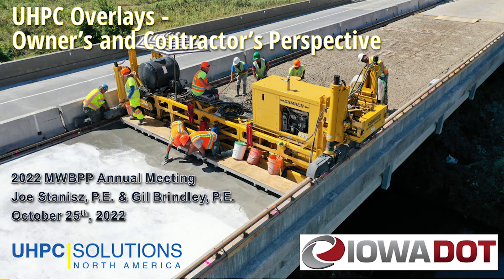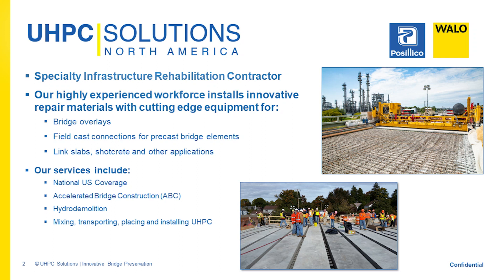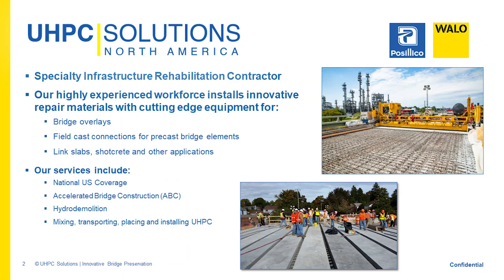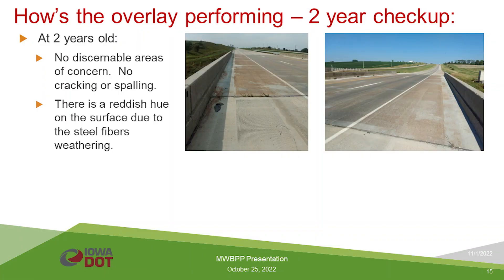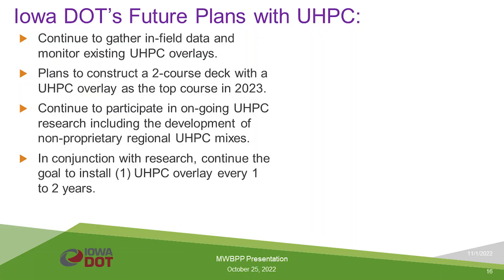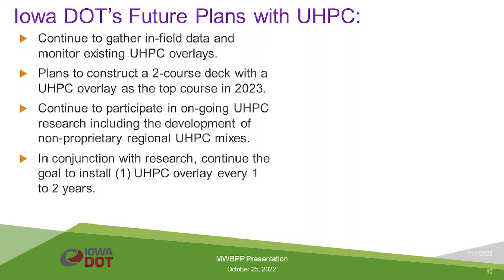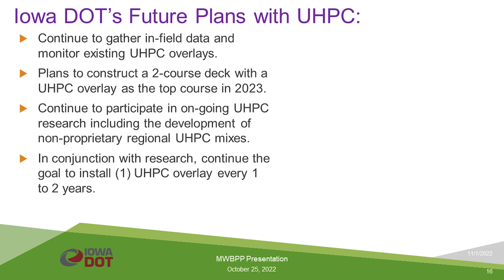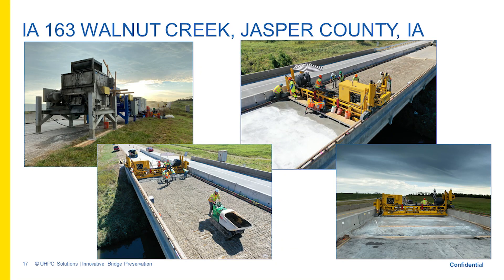UHPC Overlays Owner’s and Contractor’s Perspectives - Gil Brindley, UHPC Solutions 2022-10-25 MWBPP